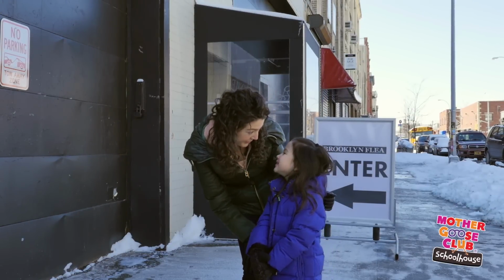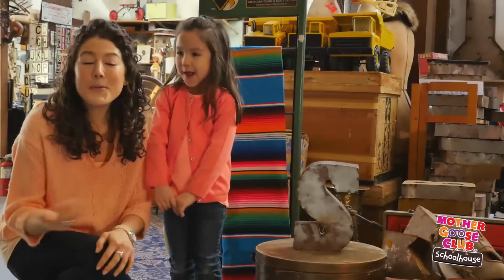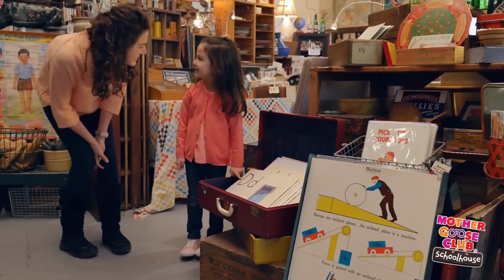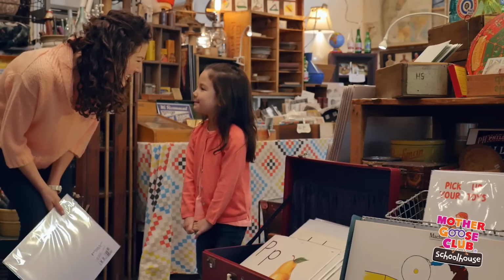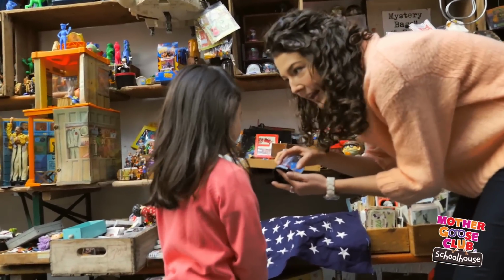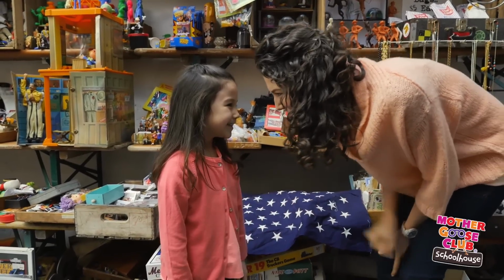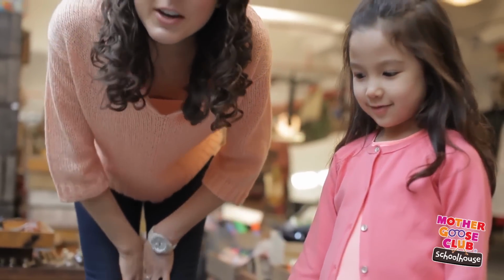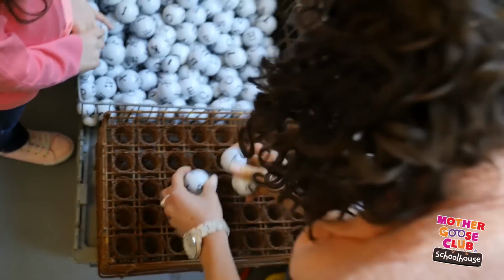How to Do a Letter Hunt | Easy Tips for Smart Kids | Show Me How Parent Video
Letter hunts are free, easy and you can do them almost anywhere. Learn how this activity has infinite possibilities – and teaches letters and sounds too.  PLUS – BLOOPERS! From the creators of Mother Goose Club, here’s “Show Me How”, an all-new series that celebrates all the awesome things that moms, dads, grandparents, siblings and caregivers do.